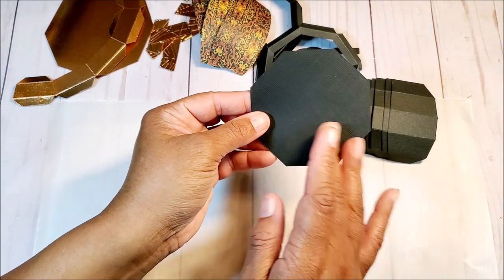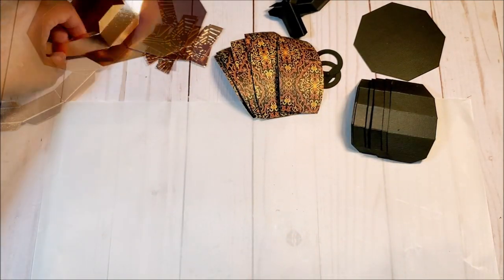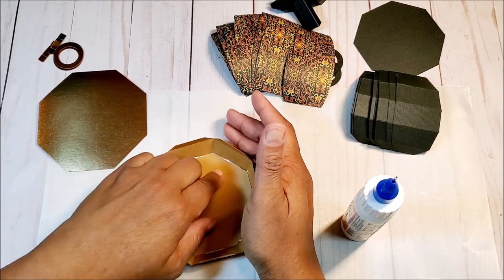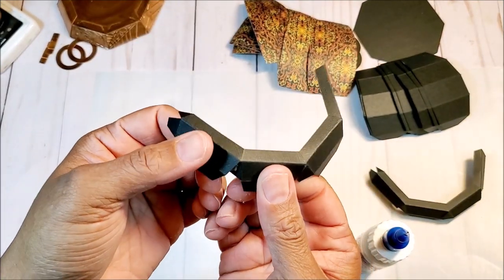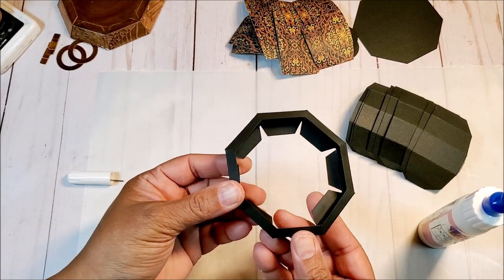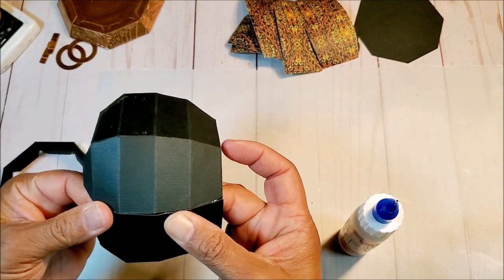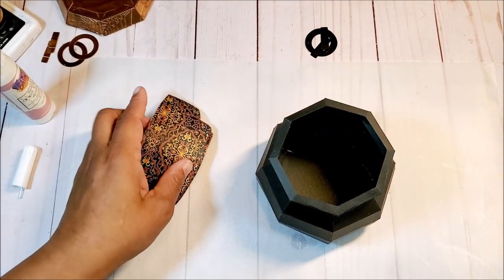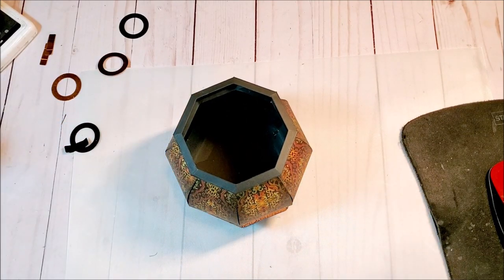DAY 12: WITCH’S CAULDRON & SECRET GIVEAWAY | Spooktacular Halloween Series | ASC CRAFT SUPPLIES DTP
Hello Crafty Friends! Welcome to Day 12 of the Spooktacular Halloween Series. In this video I will show you how to make these adorable and spooky Witch’s Cauldron’s using a digital file by Simply Crafty SVG and the Prima Thirty-One collection. These are perfect for candy, embellishments, or a small gift.  Also, find out which lucky winner will receive one of these cauldrons in our Secret Giveaway.

If you do not claim your prize by Wednesday, November 3, 2021, another winner be selected.

ABOUT THE SPOOKTACULAR HALLOWEEN SERIES:

This event is hosted by Sir Chauncey Rocco Creative Designs by Robyn Pitts and Shabby Chick Chic by Michelle Randolph. Please join us every weekend starting October 1 – 31, 2021. We will feature new projects, easy tutorials, and a chance to win fun prizes! Also, don’t’ forget to turn on your notifications so you’ll never miss a video!

Must be 18 years or older. International subscribers will receive an online cash payment in lieu of a physical prize.

Must be a VISIBLE SUBSCRIBER to each channel below and leave a COMMENT for each video through October 30, 2021. Winner will be announced on October 31, 2021

This giveaway and all videos featured on the participating channels are not intended for children under the age of 18 years old.